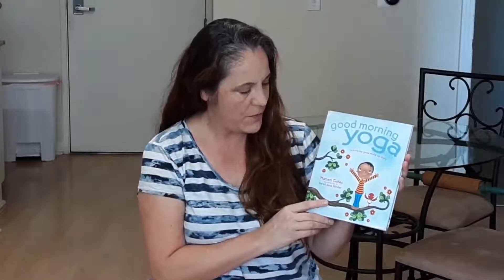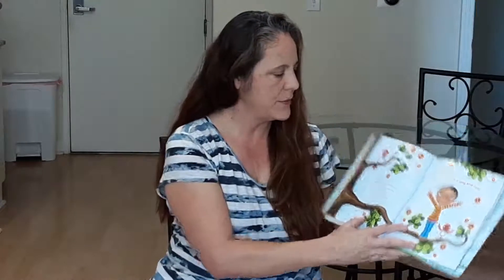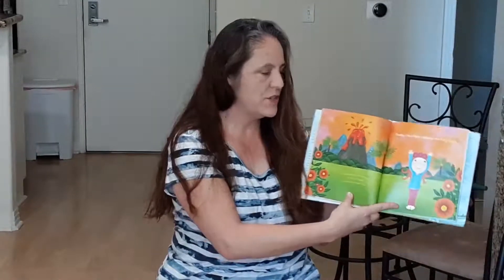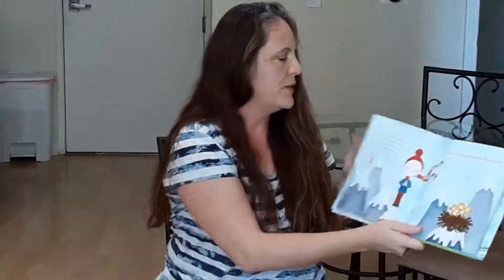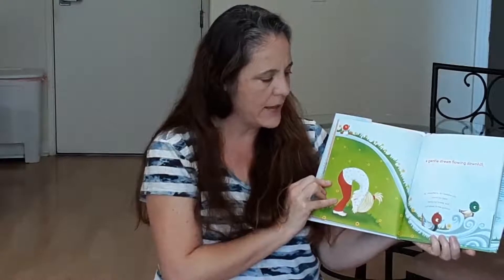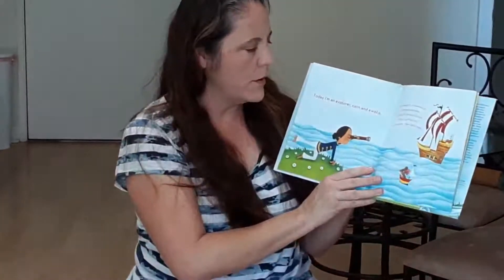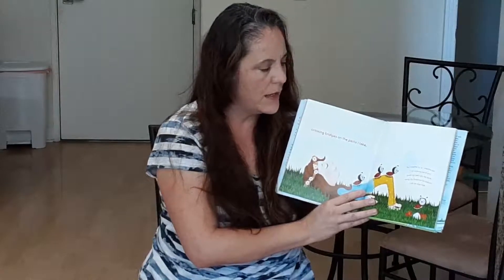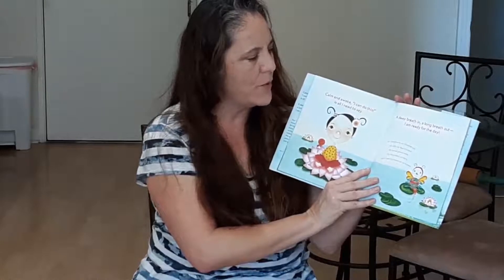Good Morning Yoga (modified chair yoga)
"Good Morning Yoga" a pose-by-pose wake up story by Mariam Gates.  Follow along as I read this story and modify poses for persons in wheelchairs or with limited mobility.